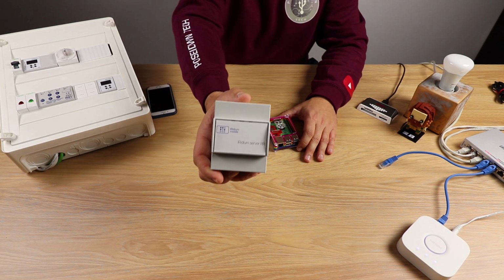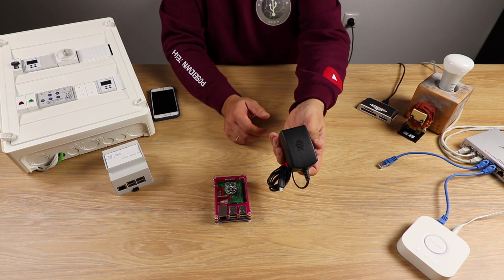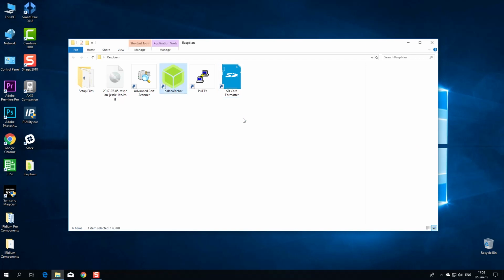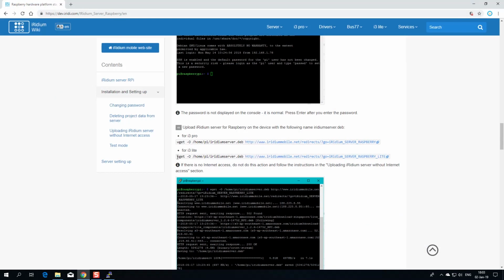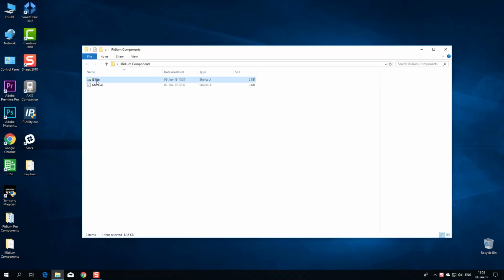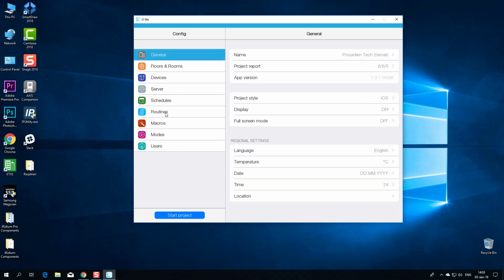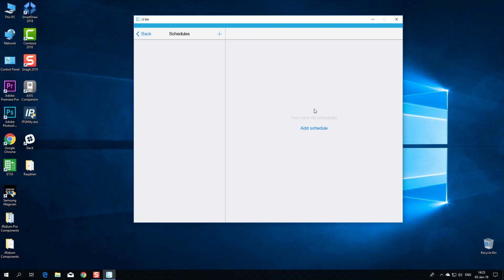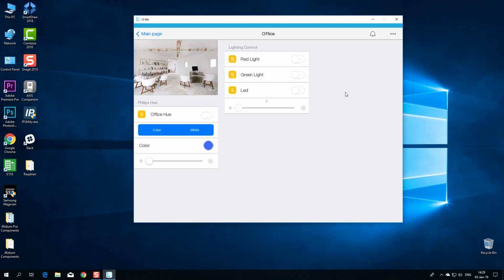Iridium Server - Gateway between KNX and other Smart devices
In this episode we will review Iridium Server Lite.
we used I3 Lite in order to control KNX, Philips Hue Lights, Fibaro, Sonos and Axis Cameras. We create also a routine in order to control Philips Hue Light and Fibaro Smart Plug using a KNX Switch. The problem with this method was that all the routines run inside the i3 Lite App so when the app is closed the routines don't work. The solution for that is using i3 Lite Server. With Iridium Server all the routines and schedules will work 24/7 and you will be able to access all your devices remotely through cloud.

Depending on your installation you can buy from Iridium Mobile Iridium Server RPi, Iridium Server UMC, Iridium Server NUC or you can install Iridium Server on Raspberry Pi 3, Windows 7,8,10 and Linux x86, x64.
In this episode you will learn how to install Iridium Server on a Raspberry Pi 3.
Iridium Server on Raspberry Pi can support up to 15 Panels and up to 800 Iridium Server Tags.

For this project you will need :
1) 1 Raspberry Pi 3

2) 1 Micro SD Card 10 class 8GB/16GB

3) Power supply with 5 V/2 А MicroUSB output

4) Raspberry Pi Case

5) Kingston USB 3.0 Card reader

Installation of Raspbian and Iridium Server
1) Format the SD Card using SD Card Formatter Tool

3) Write the image of the Raspbian Jessie Lite OS in the SD Card using Etcher Tool.

4) Remove the card and re-insert it in the card reader

5) In the root folder of the SD Card create an empty txt file with name ssh.txt in order to enable SSH without using a monitor.

6) Remove the SD Card from the card reader and insert it in Raspberry Pi's card slot.

7) Connect Raspberry to your Local Lan using an ethernet cable.

8) Connect the Power Supply .

9) Find Raspberry 's IP address using Advanced Port Scanner.

10) Connect to Raspberry through SSH using Putty tool.

11) Login with User Name : pi and Password : raspberry

12) Download the latest version of  Iridium Server Lite using the following command.

13) Install Iridium Server Light using the following command :
sudo dpkg -i iridiumserver.deb

14) Change the default password using the following command :
sudo passwd pi

15) Change the IP address from DHCP to static using the following :
sudo nano /etc/dhcpcd.conf

interface eth0
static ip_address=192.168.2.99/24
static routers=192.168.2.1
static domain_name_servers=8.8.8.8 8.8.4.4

Press ctrl+x
Press Y
Press Enter

sudo reboot

16) Check if Iridium Server is running using these commands :
cd ..
cd ..
cd iridiumserver
sudo ./iridium

Please have in mind that in order to work on a KNX project you need to be certified.